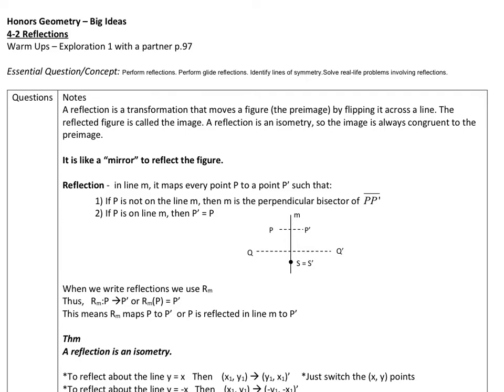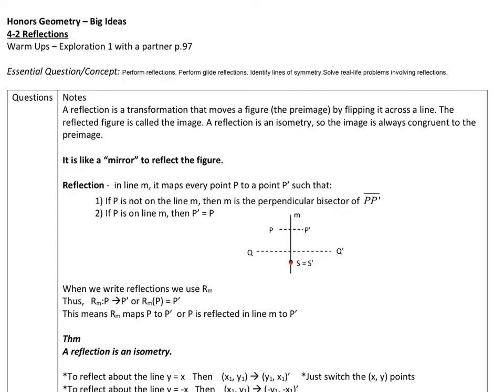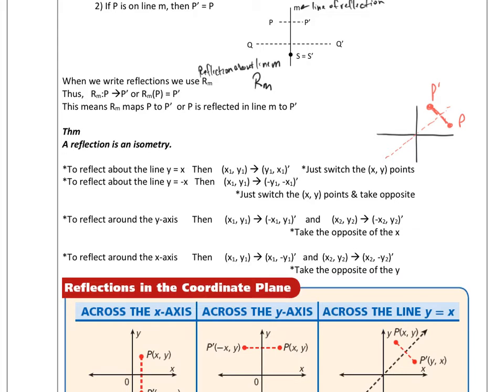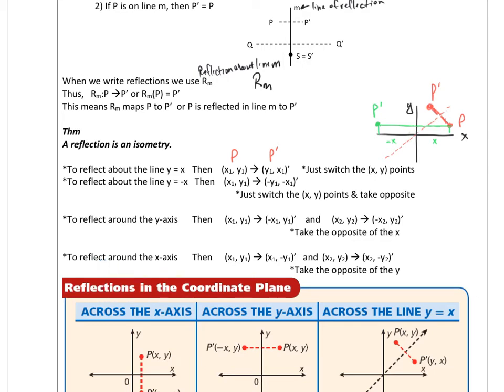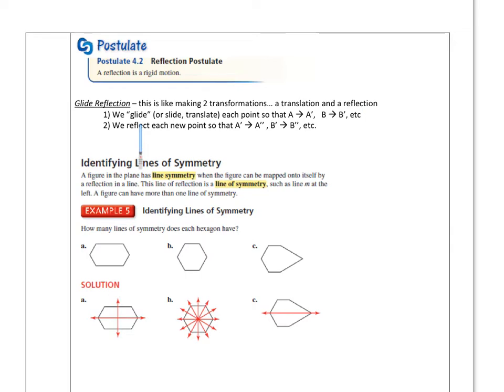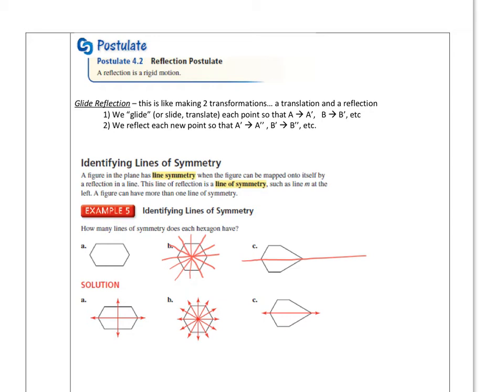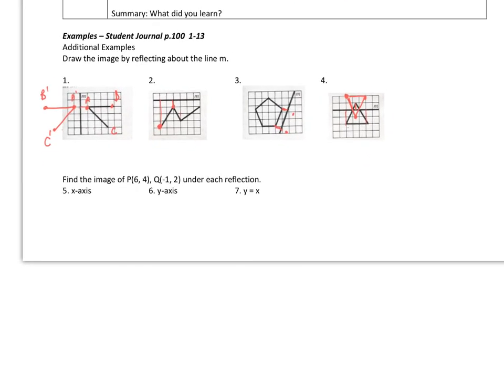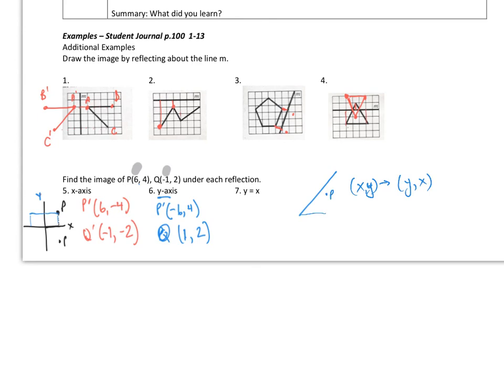Transformations - Reflections & Mapping Across Axis and Lines